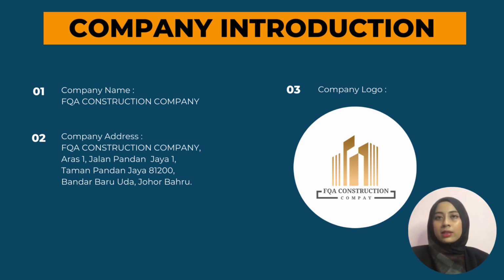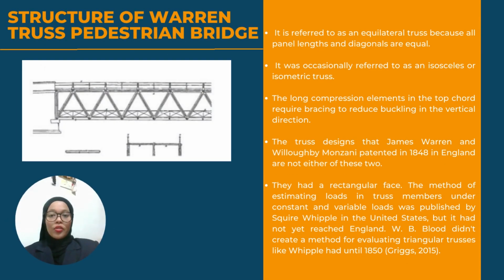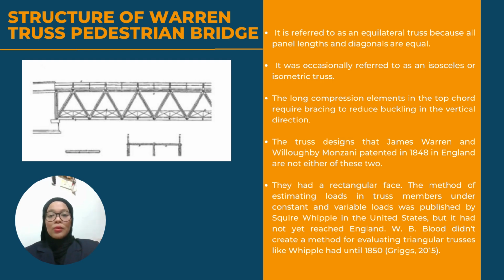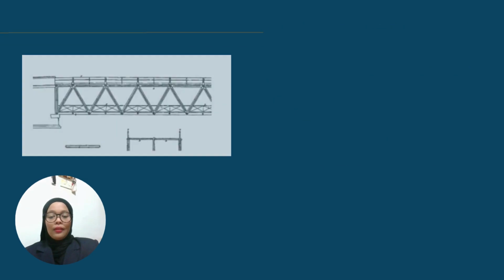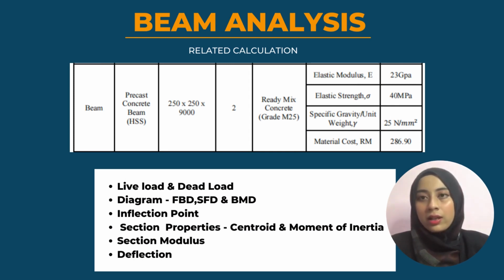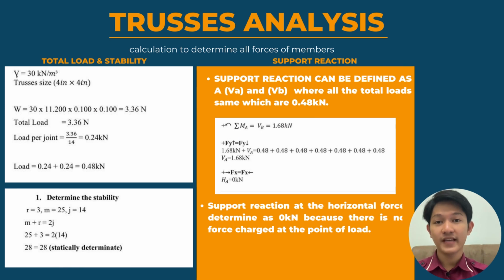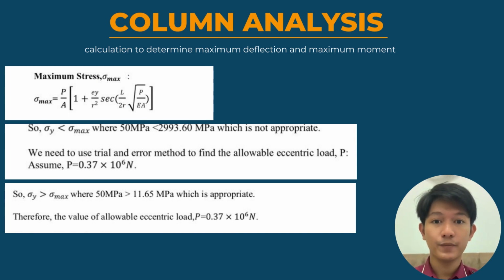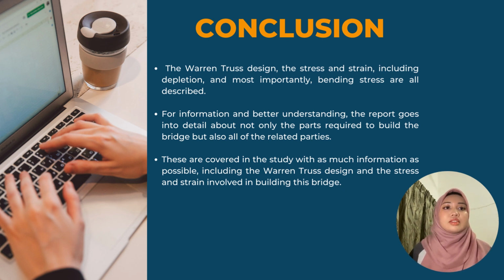PRESENTATION PROJECT MECHANICS OF MATERIAL | GROUP 5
This is a presentation video from group 5 for subject Mechanic of Materials (BNP20203) UTHM